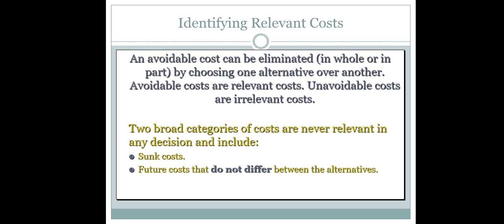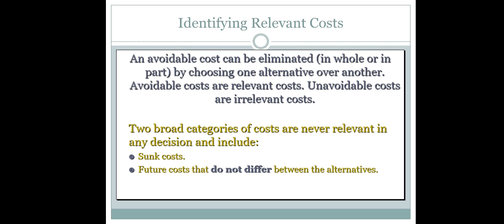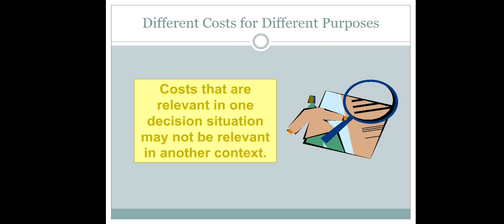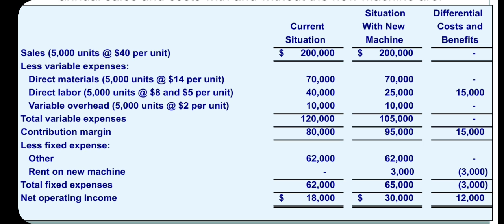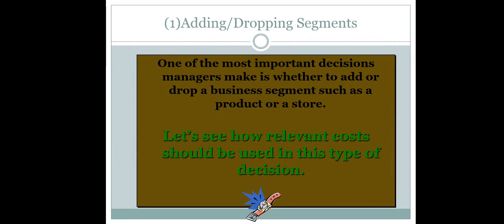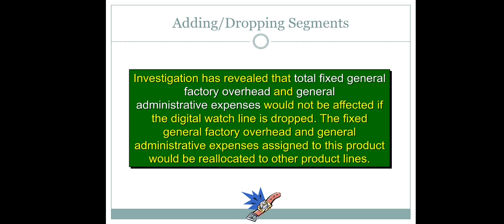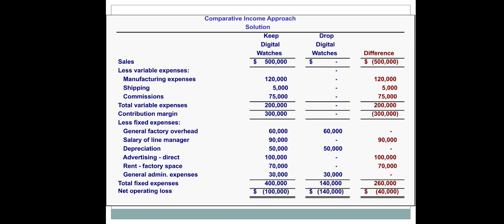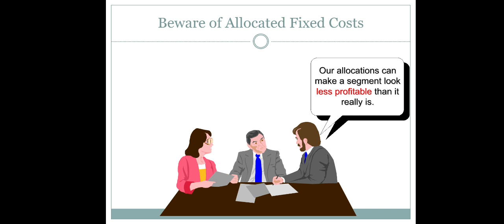ACT3132 WEEK 6 LECTURE 1 (TOPIC 6) 201125